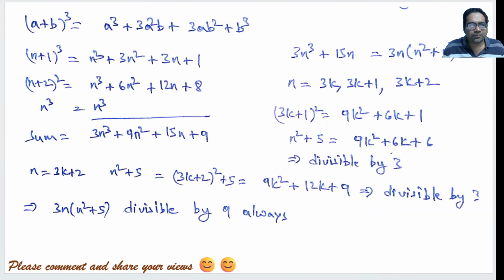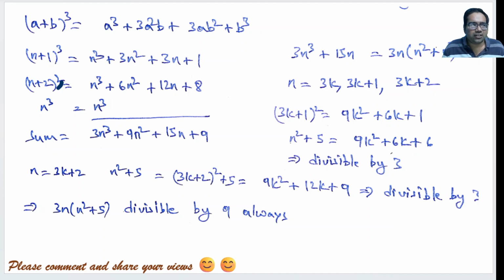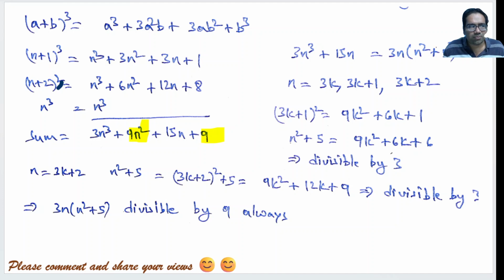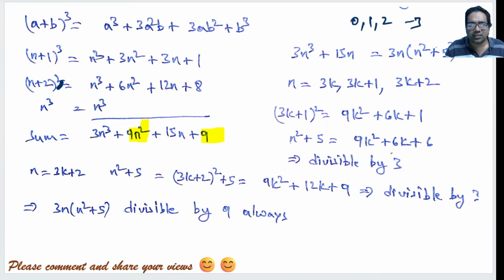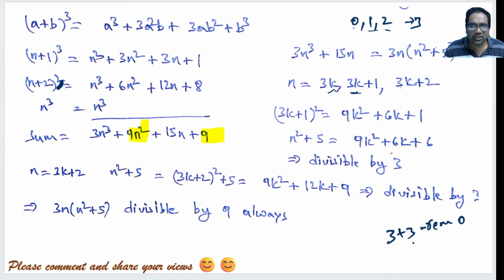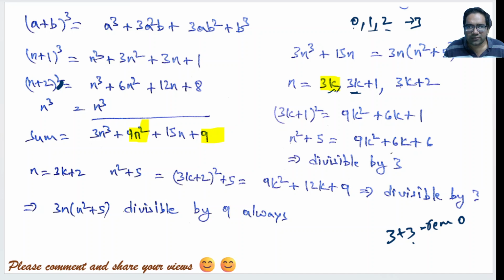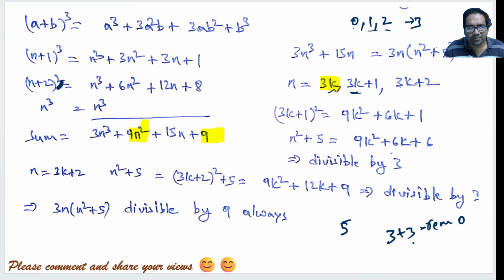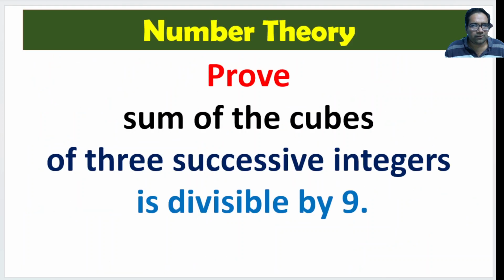🌸Prove sum of cubes of 3 consecutive nos is divisible by 9 maths tricks for all competitive exams